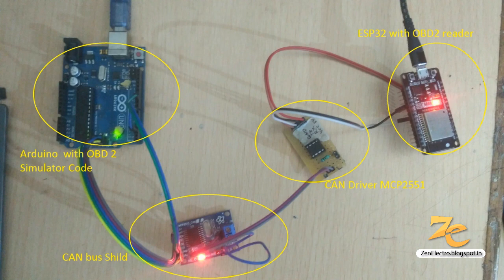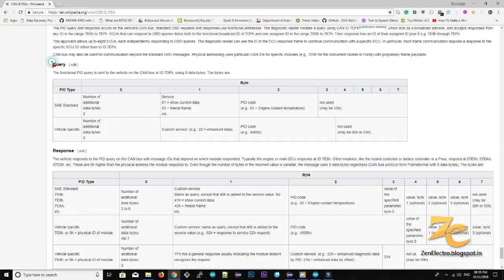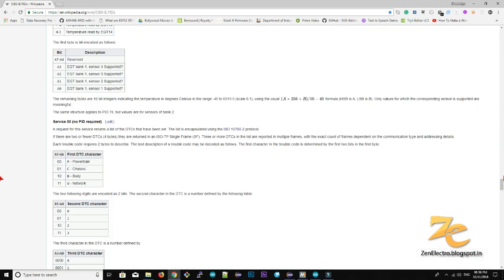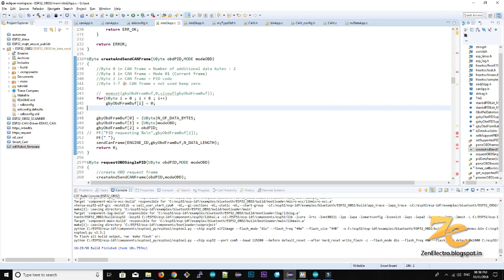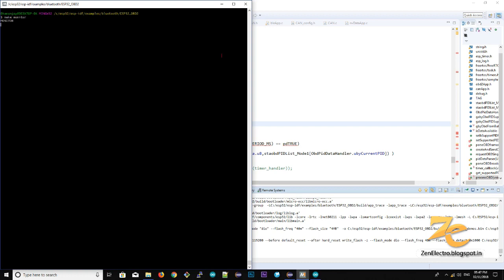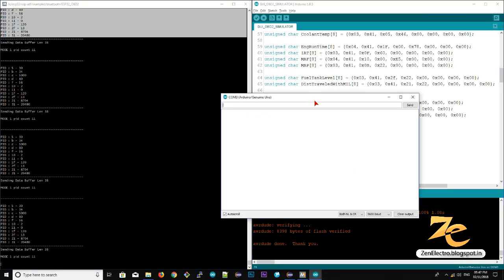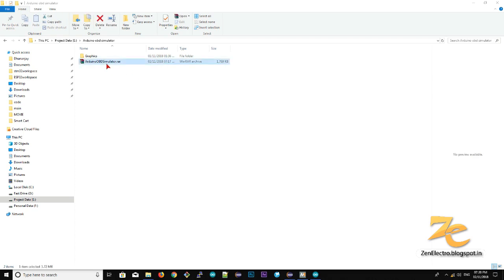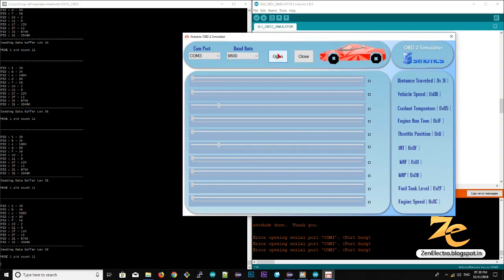Arduino OBD Simulator arduino obd2 arduino obd2 shield arduino obd ii arduino obd reader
Here is Arduino based OBD 2 Simulator. This simulator simulates 10 parameters like vehicle ECU. To change the value of parameters I developed software in VB. For making this simulator you need Arduino CAN bus shield. You can download Arduino code and software from below links.

arduino obd2
arduino obd2 shield
arduino obd ii
arduino obd reader
arduino obd simulator
arduino obd car
obd avec arduino
arduino obd ii library
arduino obd code
arduino obd can
arduino due obd
arduino honda obd
obd.h arduino
obd2.h arduino
arduino obd kit
arduino obd scanner
arduino obd sniffer
arduino obd tutorial
obd scanner
obd 2 hack
obd stack
free obd
obd bluetooth
obd wifi